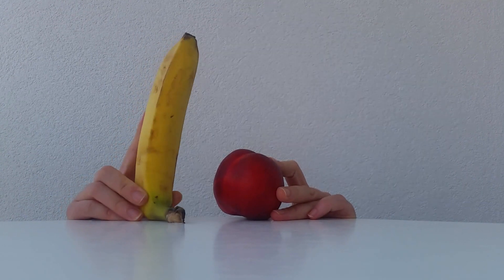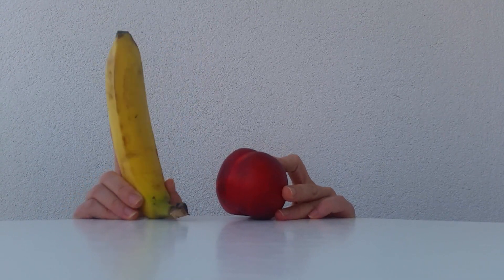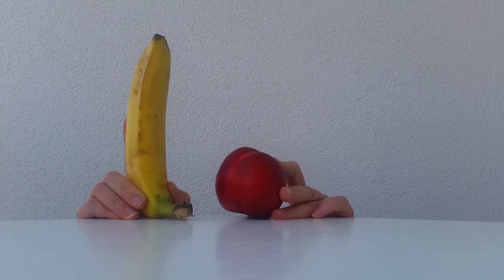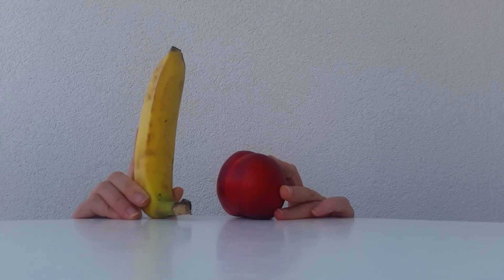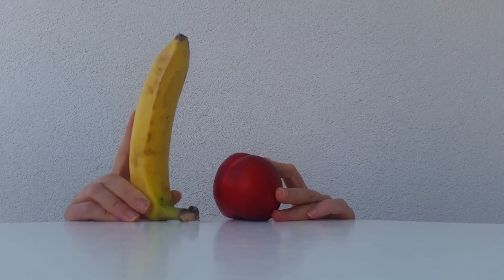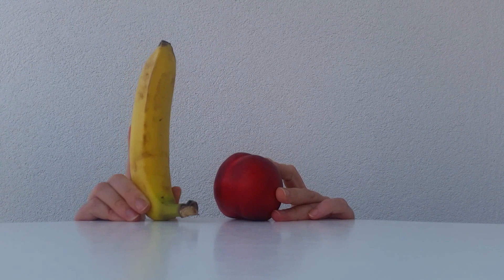My husband is watching porn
For years he is watching pornography and I didn't know. He is breaking every promise he ever made. Our marriage is in chaos. I'm in such pain I can't even look into his eyes. I'm afraid my husband is a porn addict. Can anybody help? It seems we really need a good therapist; a sex positive therapist.